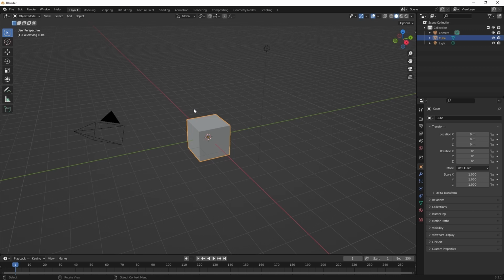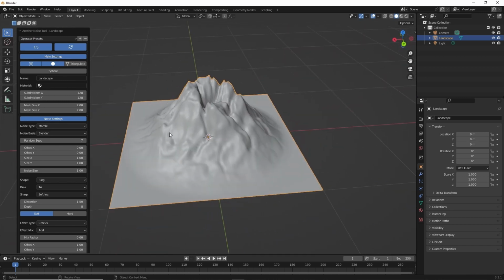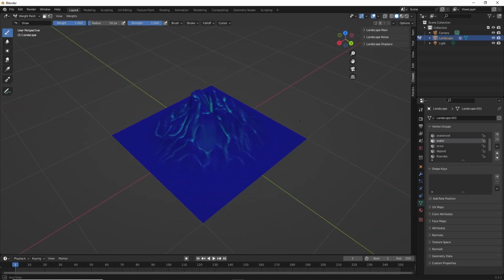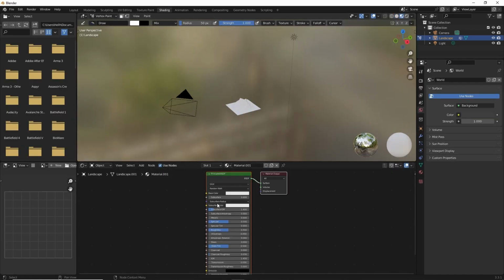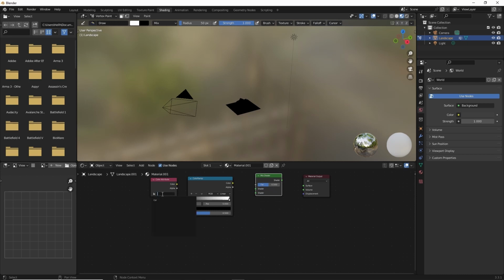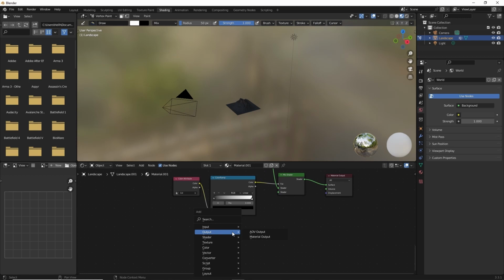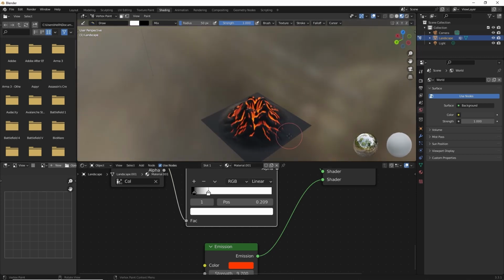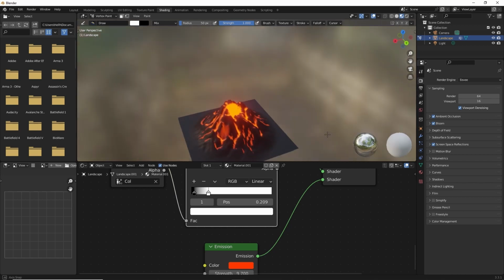Blender - Quick and Easy Volcano Tutorial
Just a quick beginner Blender tutorial that is super easy to follow and create!